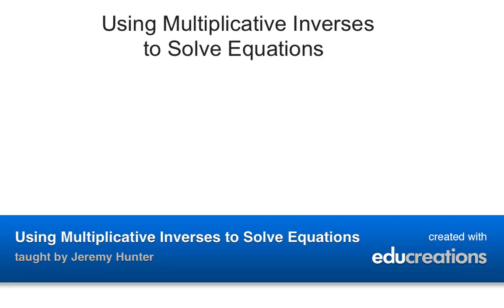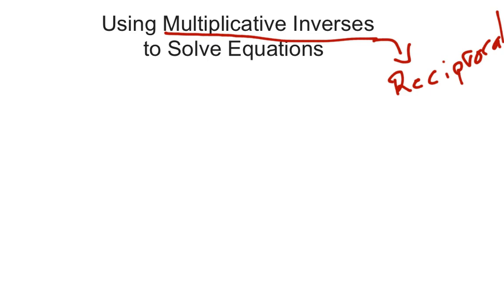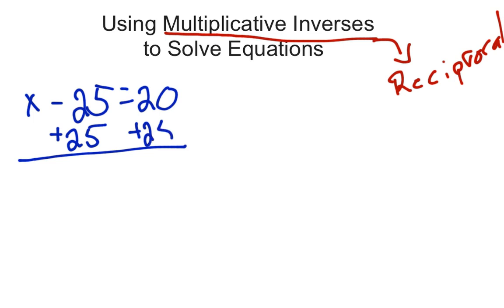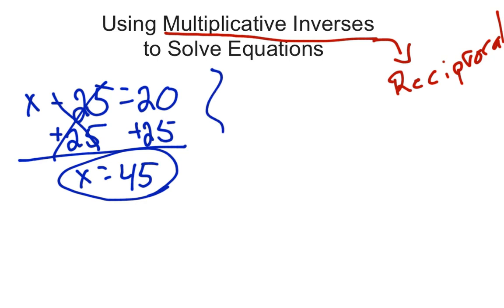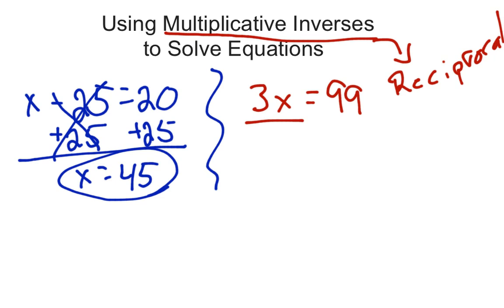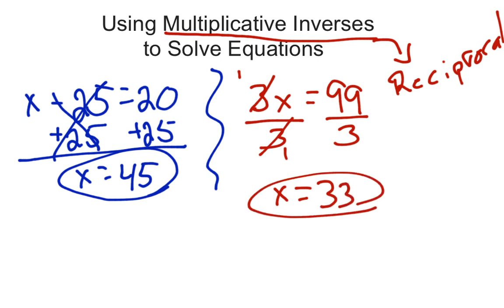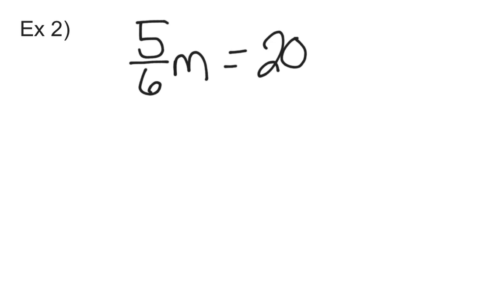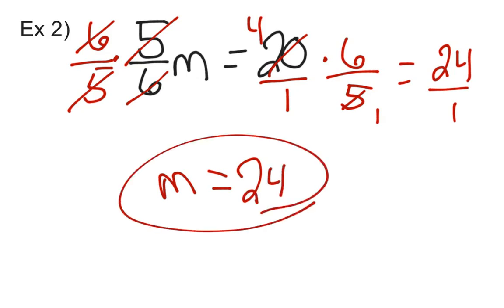Using Multiplicative Inverses to Solve Equations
An introduction to using multiplicative inverses to solve equations. View more lessons